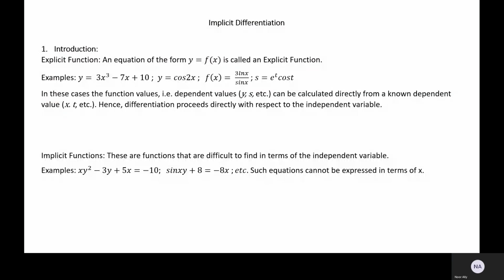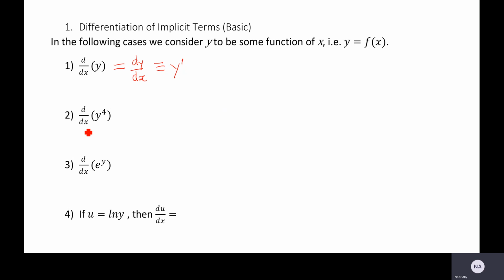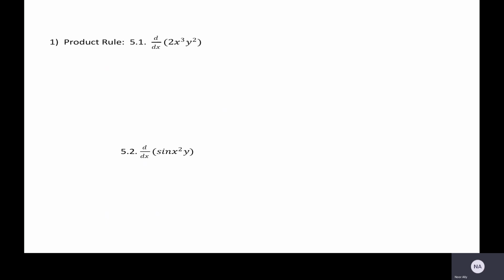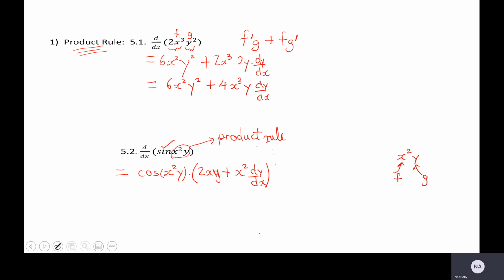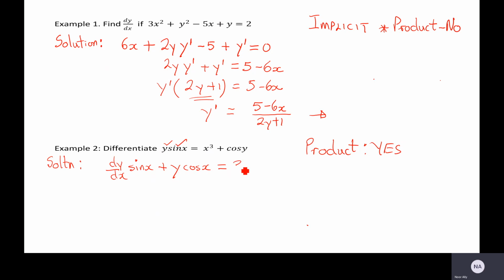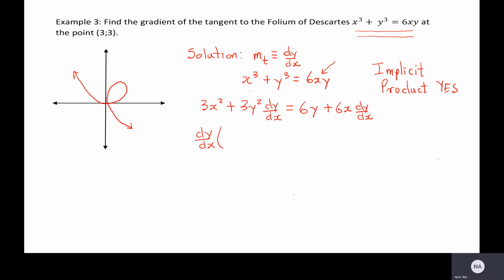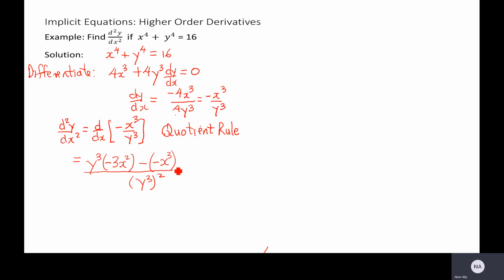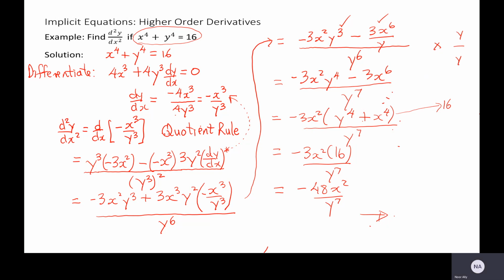Calculus Implicit Differentiation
MATHEMATICS 1A Calculus Implicit Differentiation